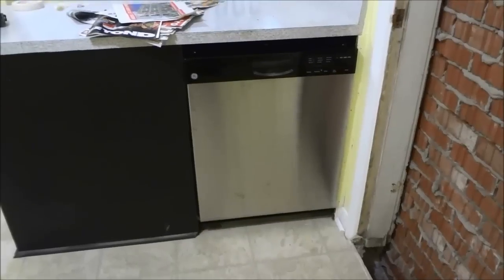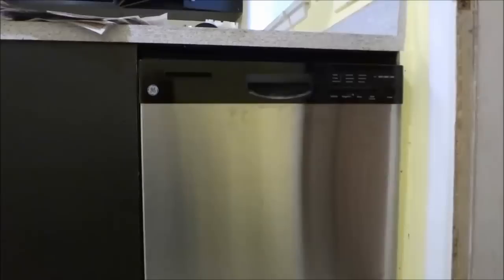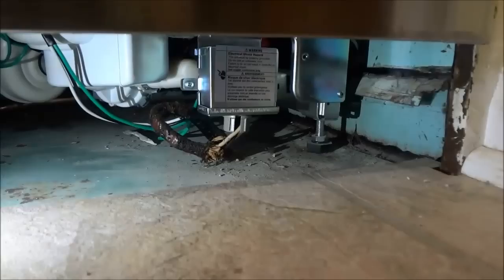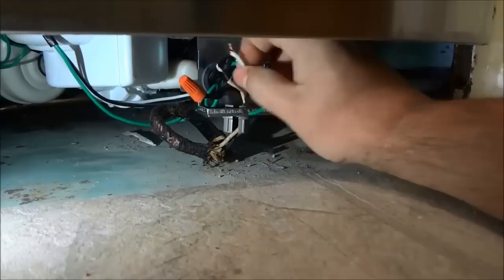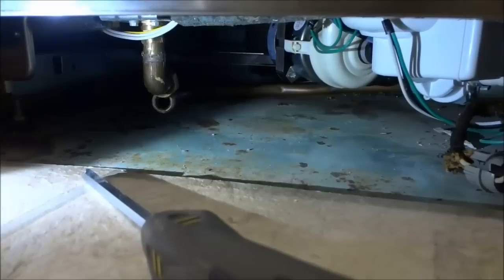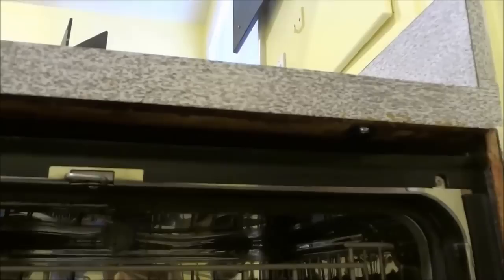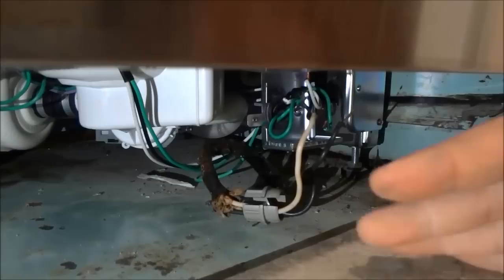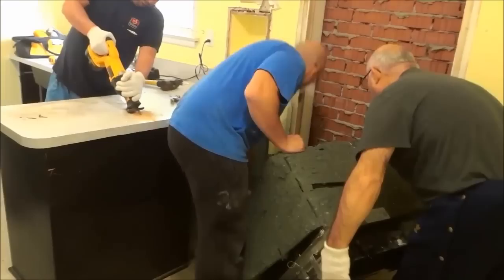How To Remove A Dishwasher (The Whole Process)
This is a video that I made to show you how to remove a dishwasher! I go through the whole process for shutting off the water supply, disconnecting the electrical from the dishwasher, and also removing the actual appliance.

I outline the whole process in a step by step manner, and try to make it simple so that nearly every homeowner can do it themselves!